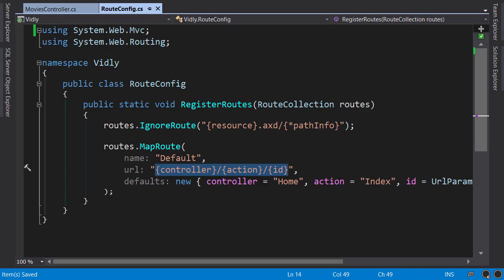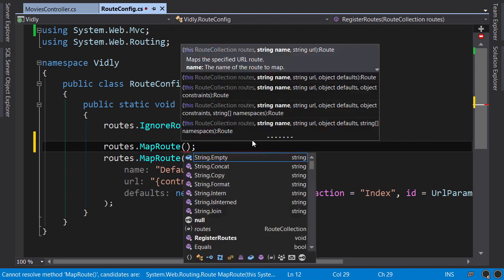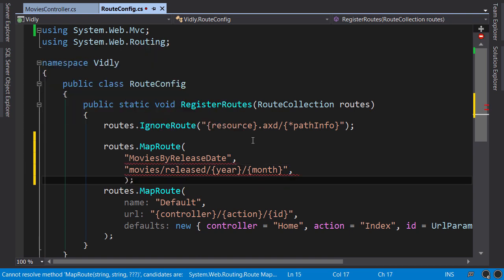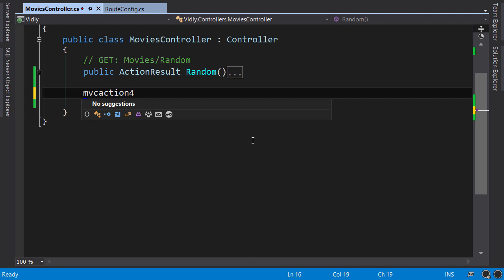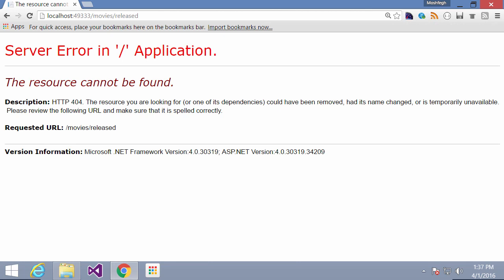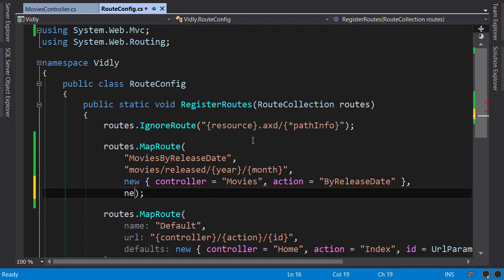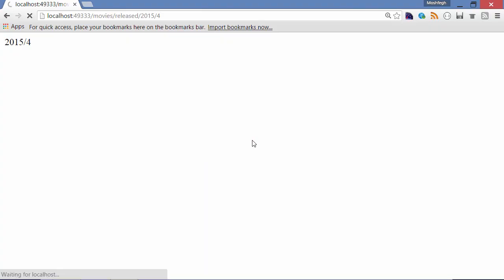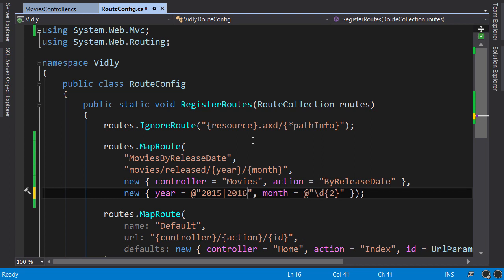012 Convention based Routing